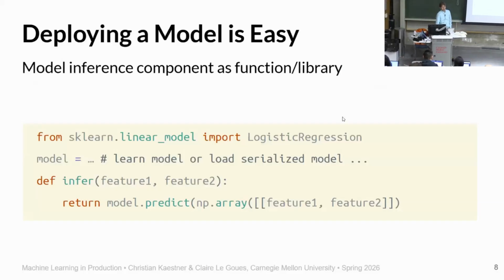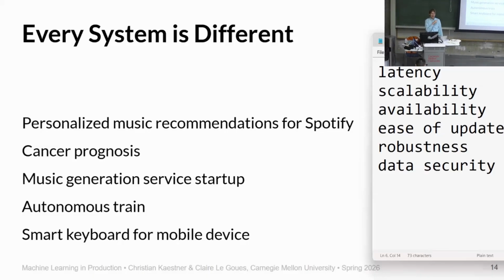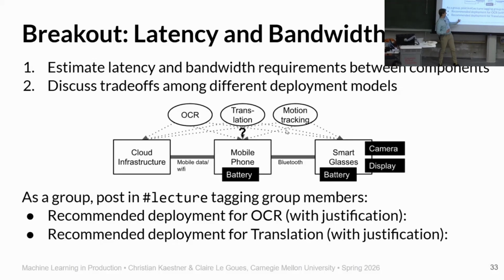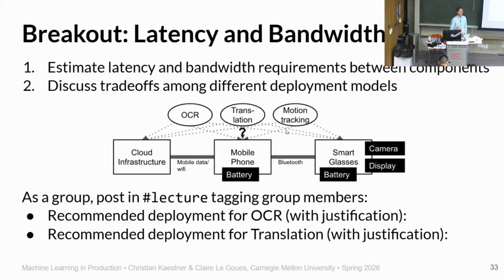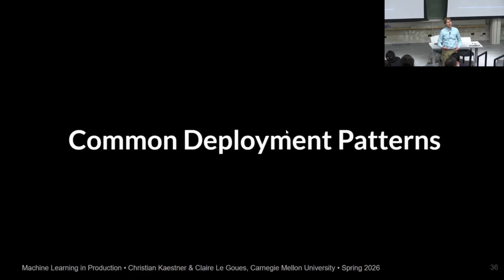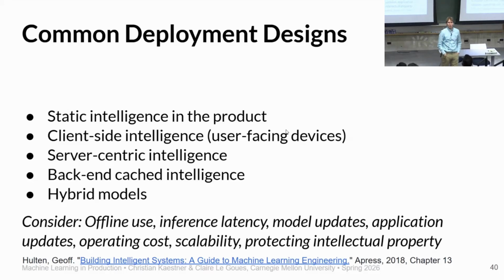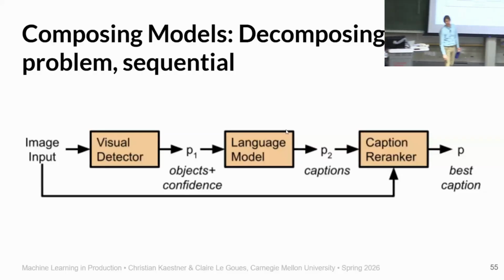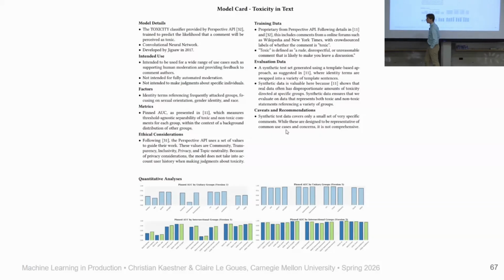Deploying a Model -- ML in Production Course @ CMU -- Lecture 9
This is the ninth lecture of the Machine Learning in Production course (17-645/11-695) at Carnegie Mellon University by Christian Kaestner and Claire Le Goues, discussing how to deploy models and the various architectural decisions and tradeoffs involved, from offline deployments to frequently updated cloud deployments, to deployments in composed AI pipelines. Also briefly covers model documentation.

00:00 Deploying a Model is Easy
04:30 Challenges and Qualities of Interest
11:45 Case Study: Augmented Reality Translation
25:20 Architectural Reasoning
34:10 Common Deployment Patterns and Tradeoffs
49:43 Composing Models and Integrating Models into Systems
55:33 Documenting Models
01:00:56 Summary